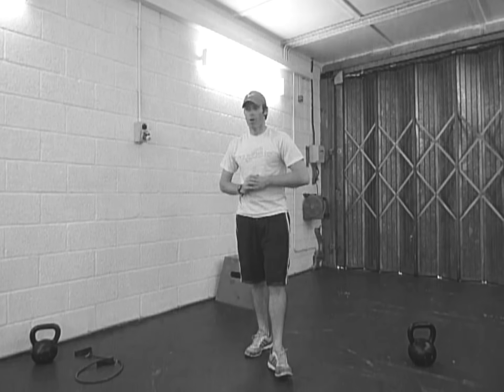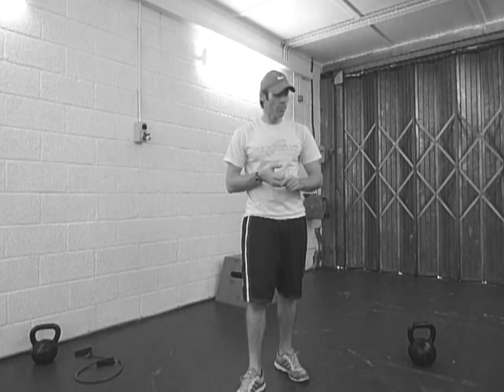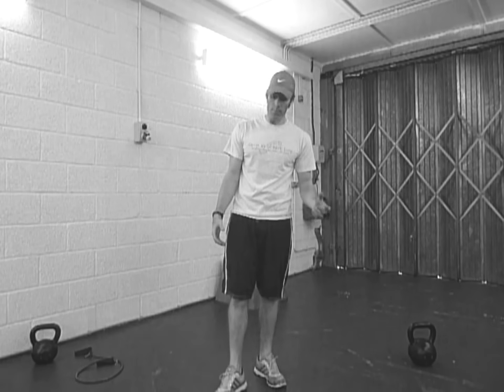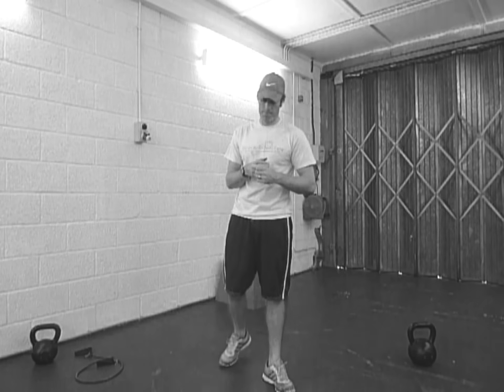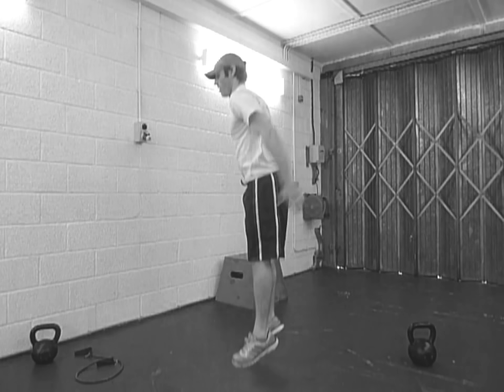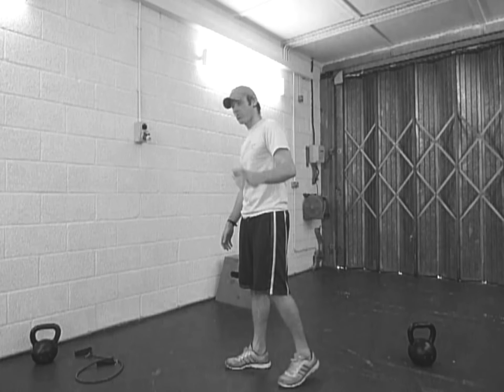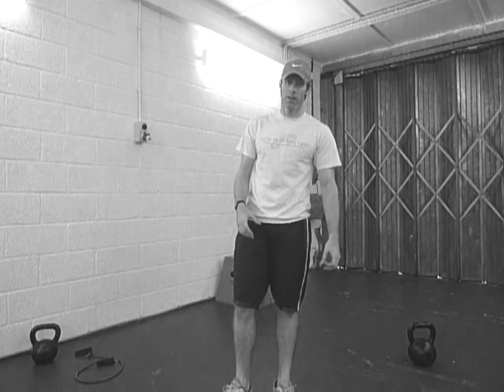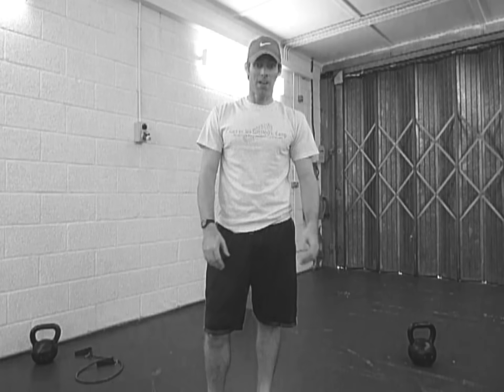THE GOOD THE BAD AND THE BURPEE.mp4